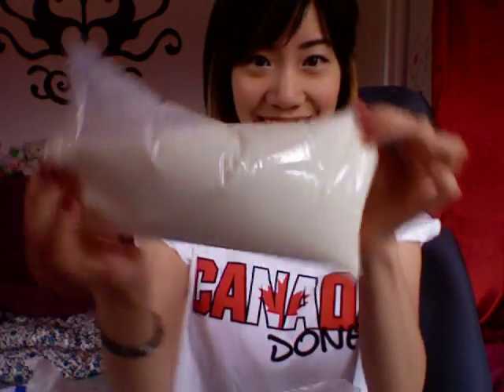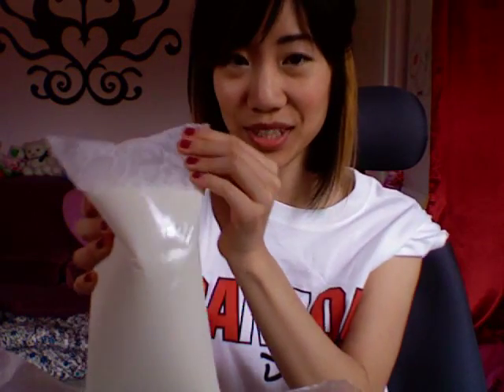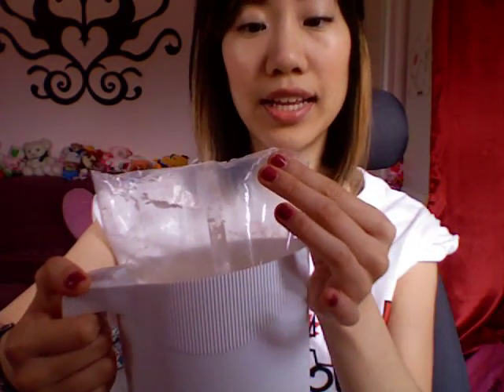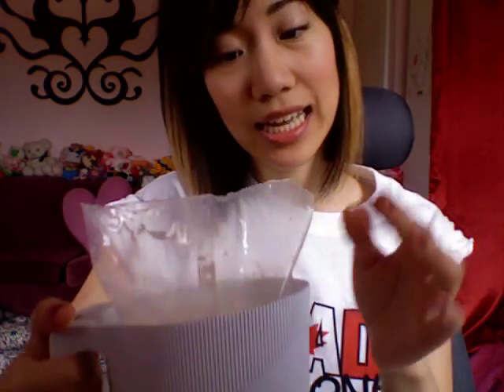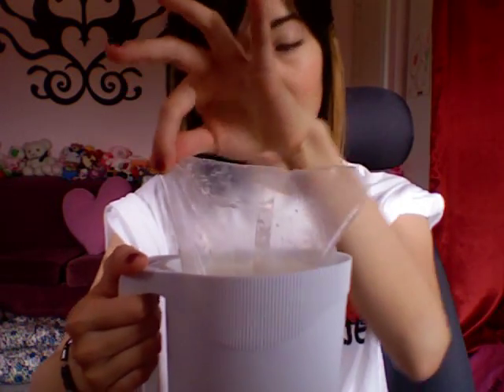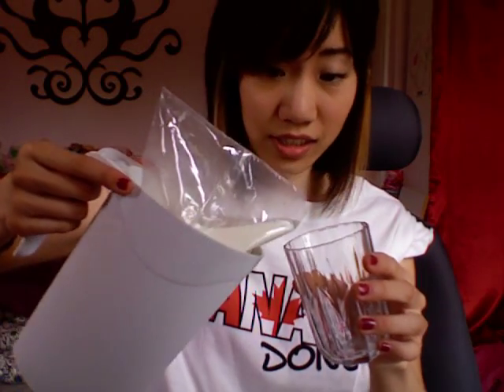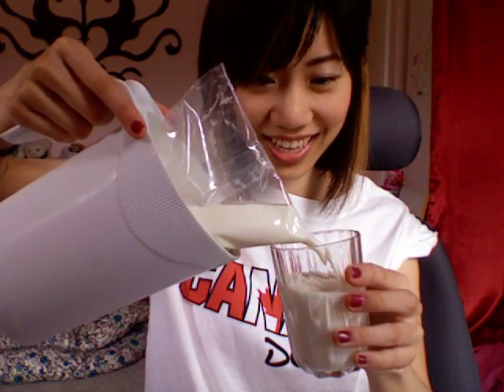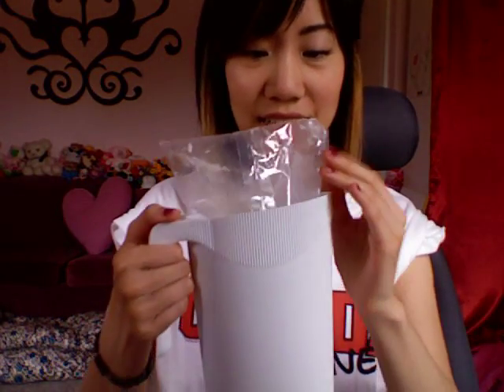Milk in bags, eh?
How [some] Canadians drink milk!

Feb 5, 2010 Update:
Thank you Cathal from Toronto Star for covering this story on the front page of the papers =)

Milk bags are not only good for the environment since they are recyclable and use up to 75% less plastic than jugs, but they also boast big savings  in transportation costs.

UPDATE: holyy! huge response about milk bags... LOL! The milk tastes the same in a bag, its personal preference, and depends on how much you consume. We also have chocolate milk in bags. We have pop (soda) in bottles and cans, not bags! haha...
These milk bags are in select provinces in Canada, Ontario and Quebec I believe. Also in certain countries around the world.
Ongoing debate about whether or not its ACTUALLY more environmentally friendly, I have no idea.

P.S. Please keep an open mind. People consume liquids differently. yes, it's different and weird to you, but it does not make you or your milk superior. Frustrates me how ignorant some people are! Don't be a snob.
Milk in bags... quite bizarre to foreigners, but mind boggling to me that no one else uses them!

An early celebration for Canada Day tomorrow~ Stay tunned ;)

Pinc Stuff
xoxo